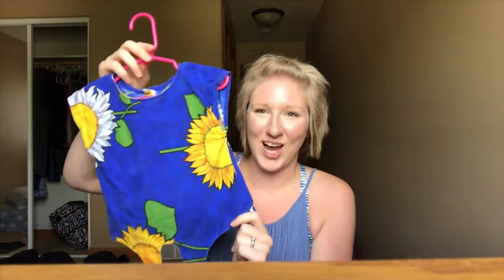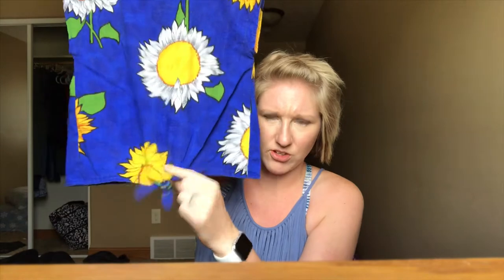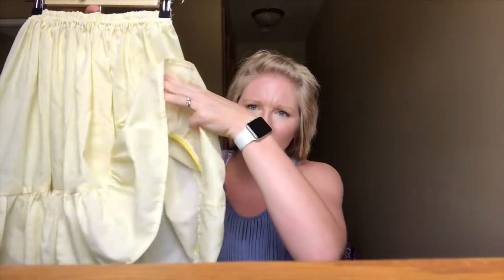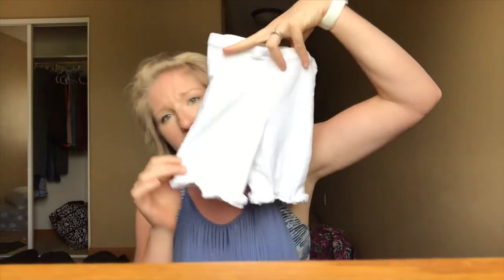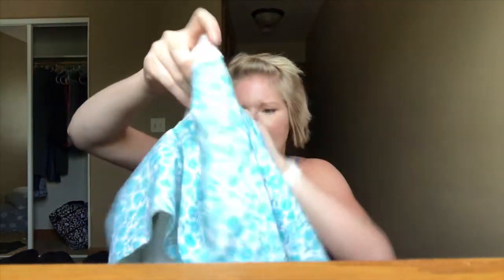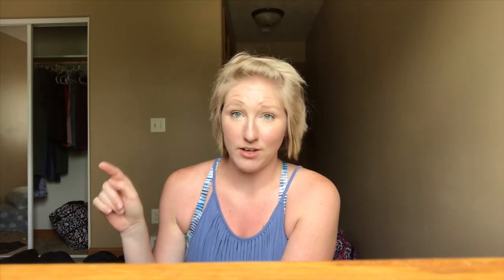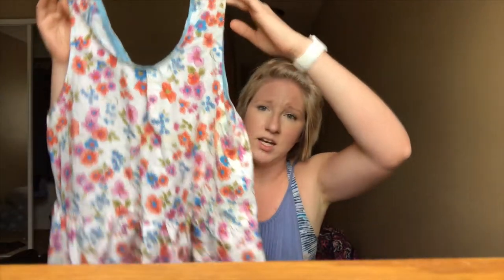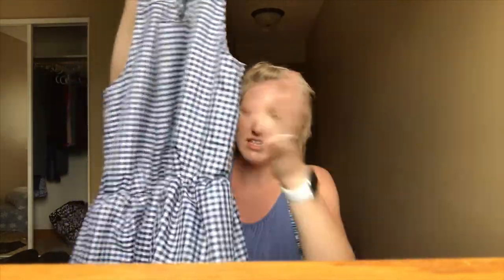July makes : sewing projects 2018 + FREE patterns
Sorry I’m all over the place I wanted to get this filmed before we move! Can’t wait to share my new sewing space with you!

PATTERN LINKS